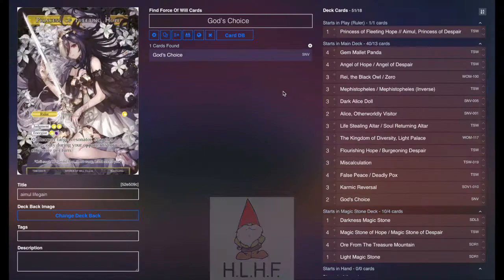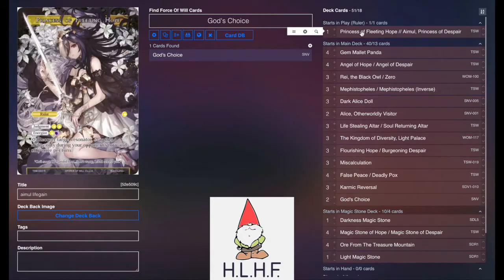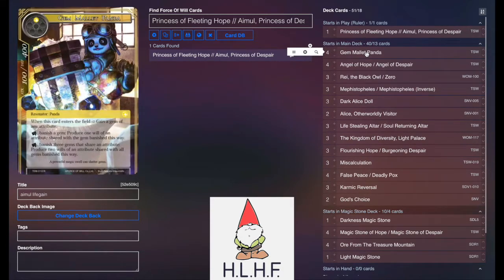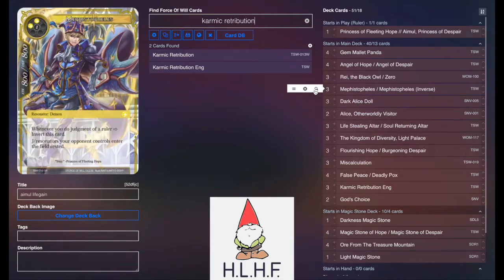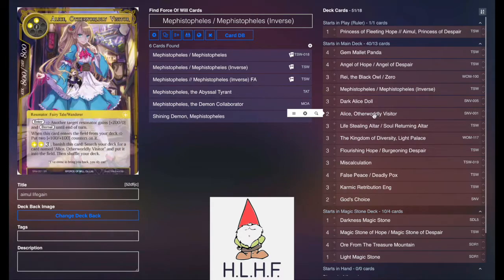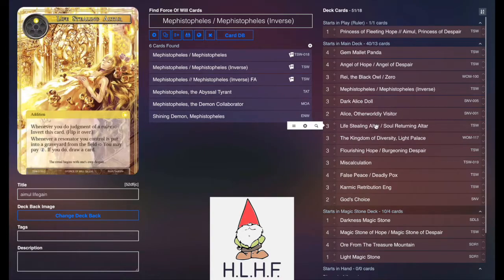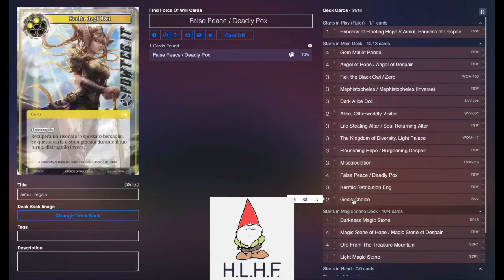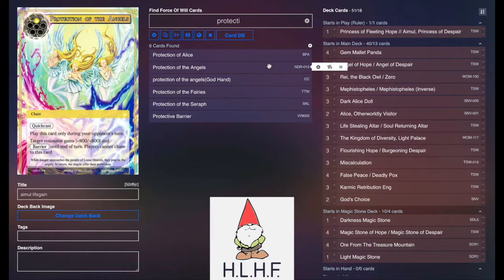Lifegain Aimul Deck Profile : Force of Will (TCG)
Hey there Rulers! Here is the deck profile for the Lifegain Aimul list I played earlier this week! Definitely a work in progress but she is a fun ruler that I think is worth experimenting with!

Consider supporting the channel through the following means:

Happy Little Hug Factory is the channel sponsor and they provide singles, sealed product, preorders, and a FOW buy list

Students:
Belisarius
Machiko Noguchi
David Kuras
TCG Scrubs
Sean Koski
Joseph Aguilar
Alexis Elias
Bartosz Holoszkiewicz
Paul Reissmann
Joshua Boersma
Brandan Bremont
Mike Howell
Oscar Rivera
Jean Paul Klintworth
Malek Abdelwahab